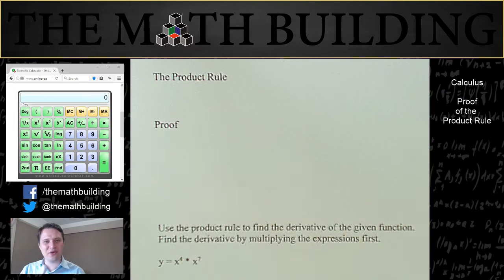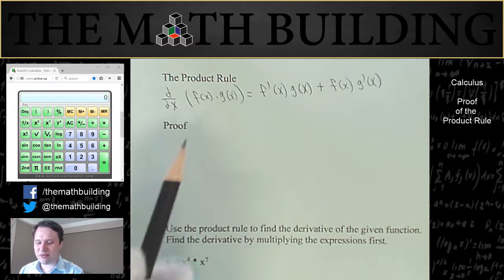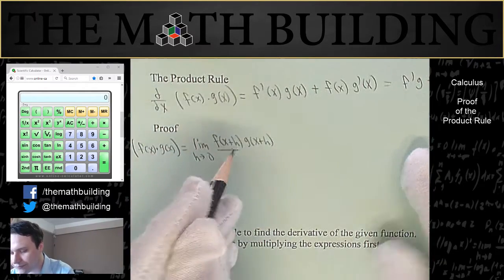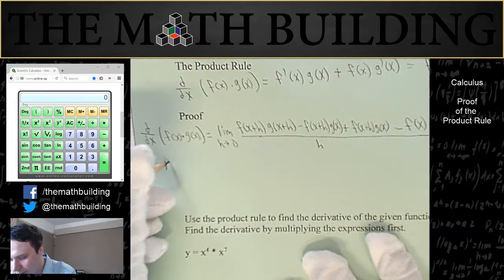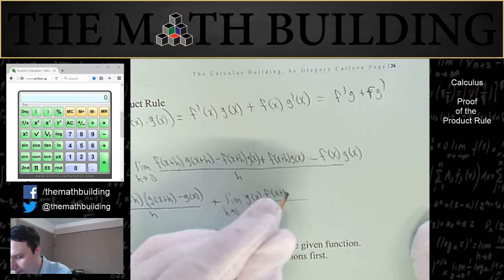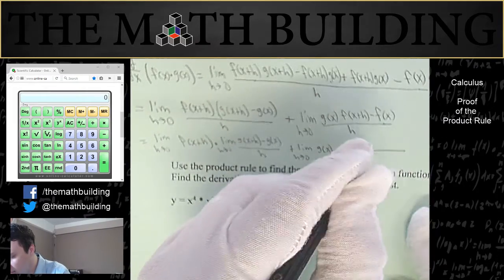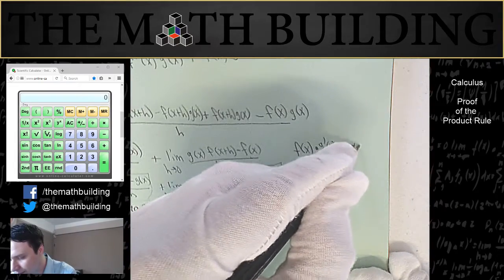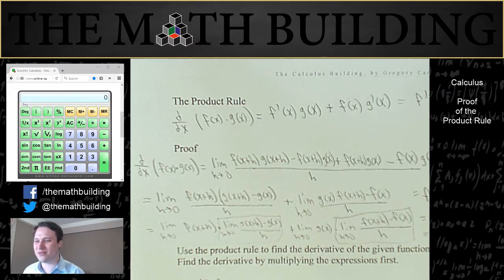Calculus Proof of the Product Rule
The product rule is when we have two functions that are being multiplied together